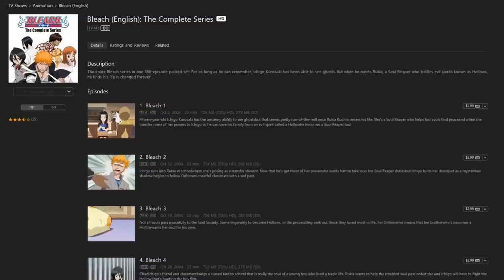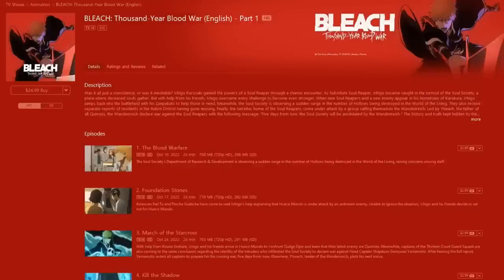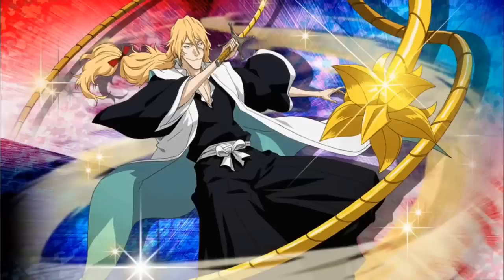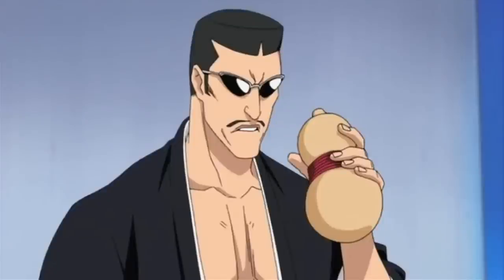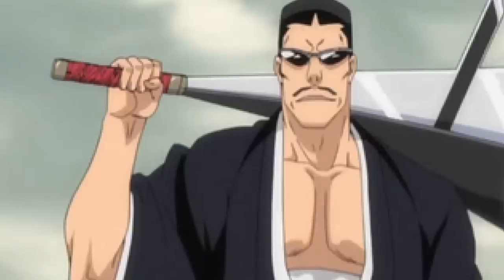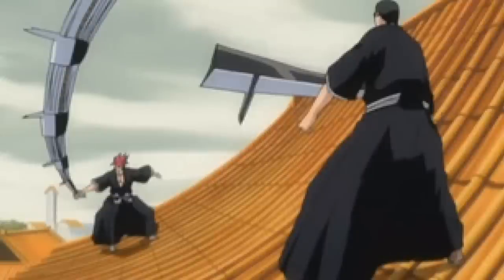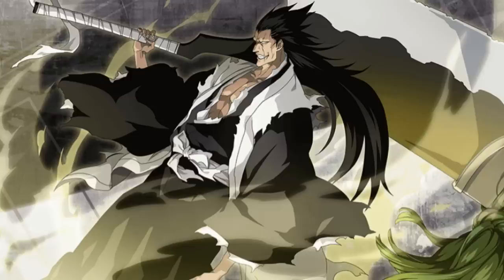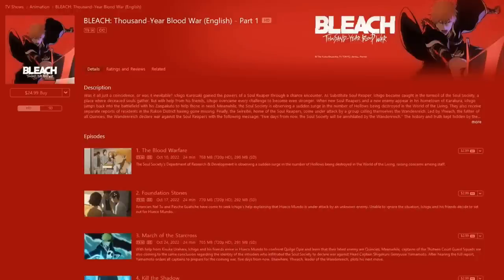New Fight In Bleach TYBW! - Bleach Discussion | BANKAST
Thoughts on who will be fighting who in this new fight? Will we see a new Bankai from Shinji or Shuhei?

Logo Art Done By: Taplaos
Title By: THE META